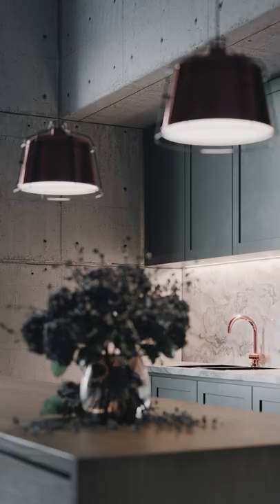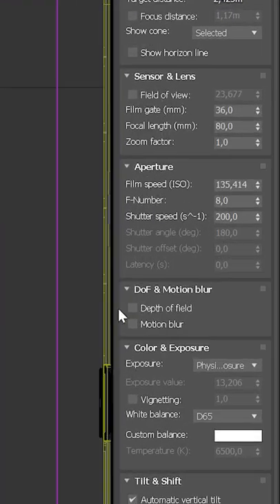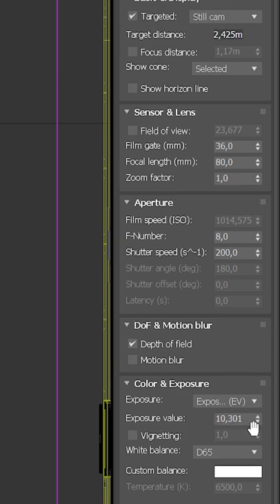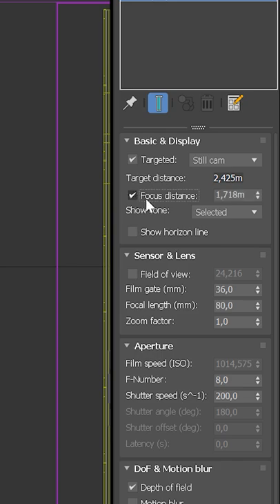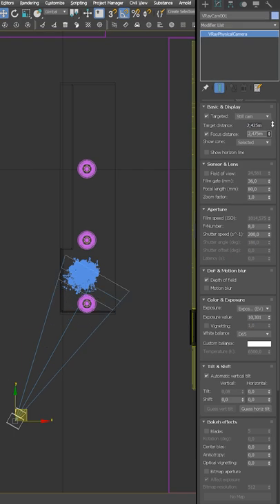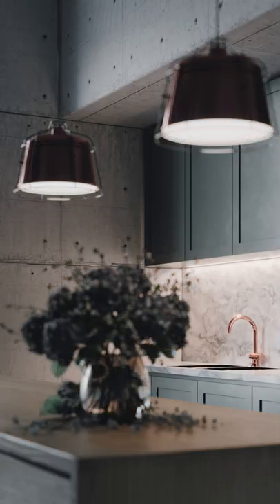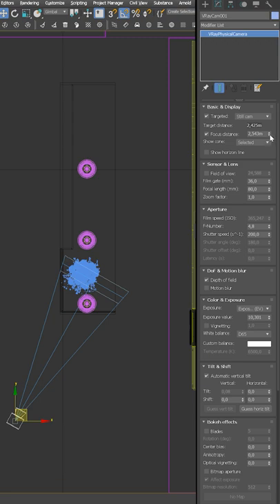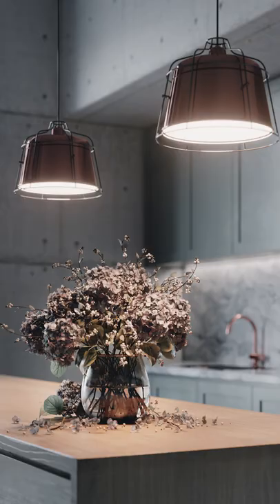Setting up Depth of Field in V-Ray Camera Under 60 Seconds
Understand the Depth of Field (DOF) and learn how to create this in 3ds Max & Vray. One of these effects that helps 3d artists to take their visualizations to the pro level!